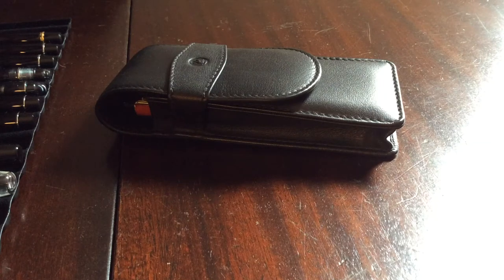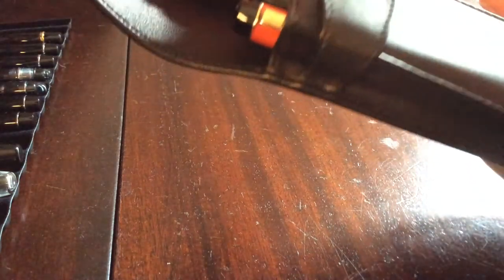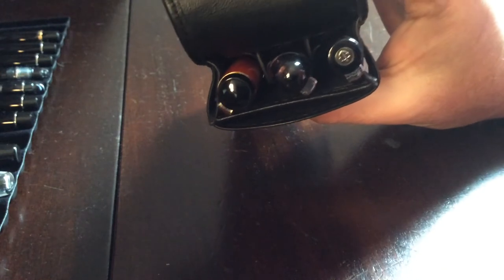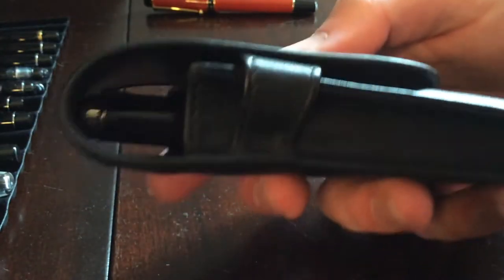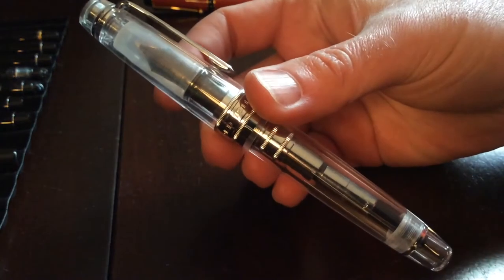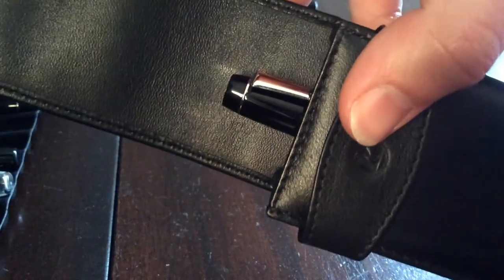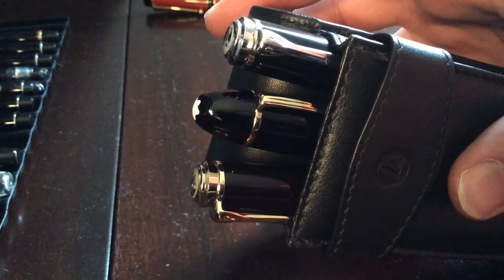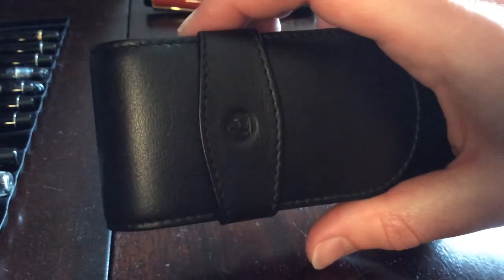Pelikan Leather Pen Case